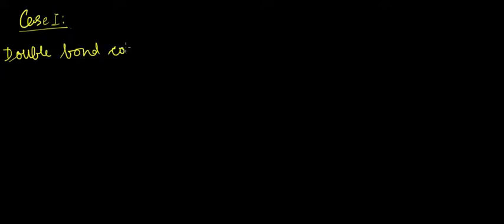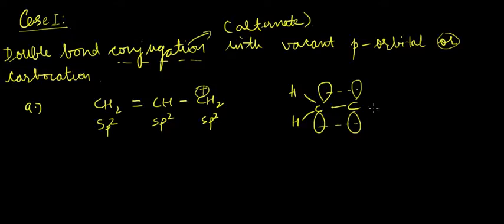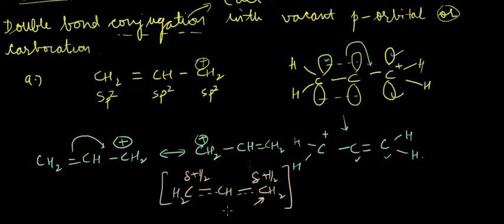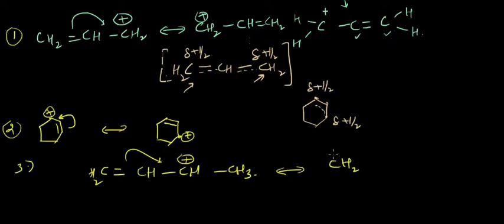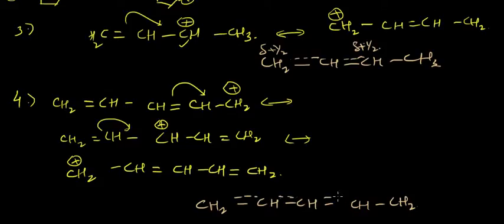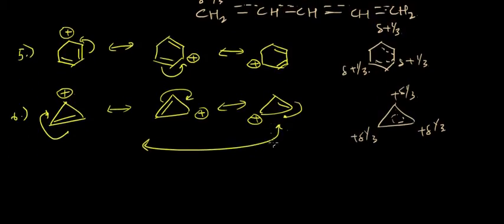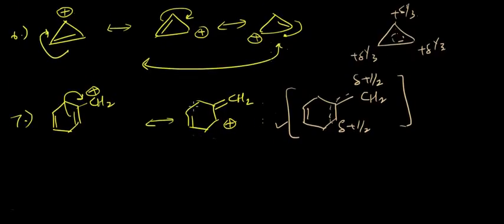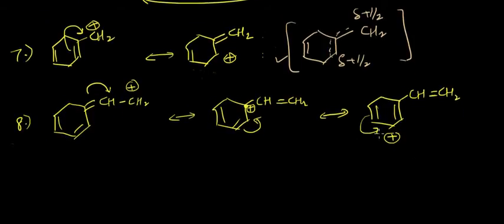46. Practice on Resonance